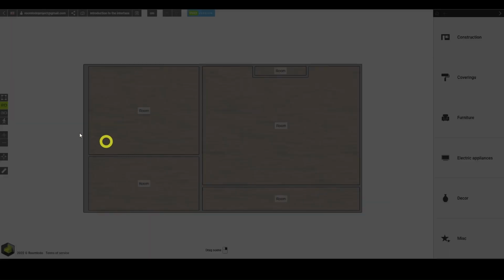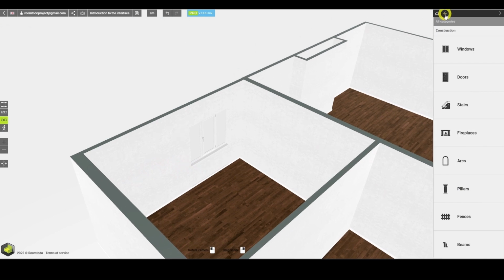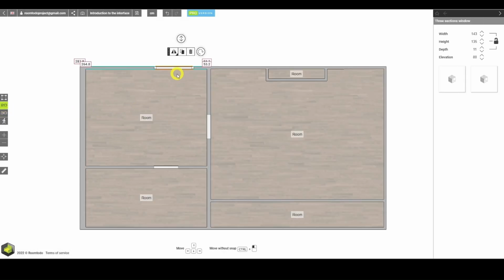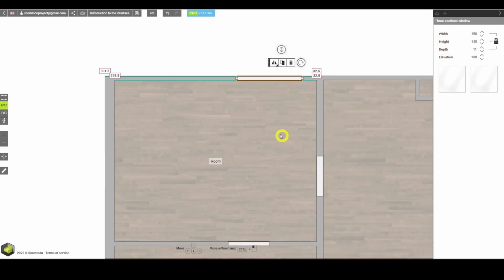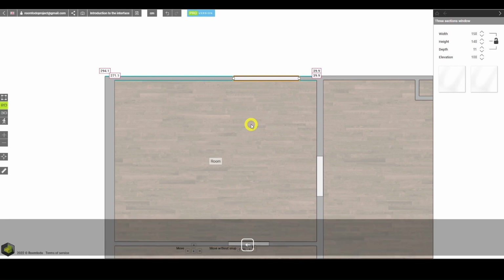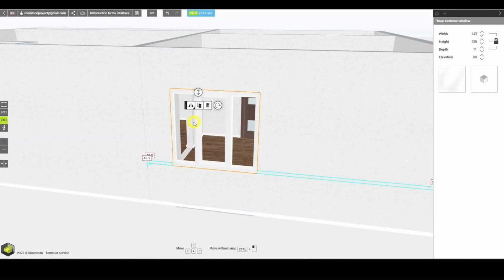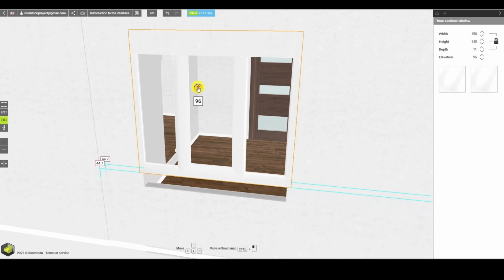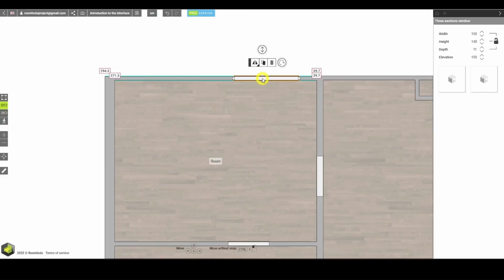How to add doors, windows, and arcs - ROOMTODO - Tutorial